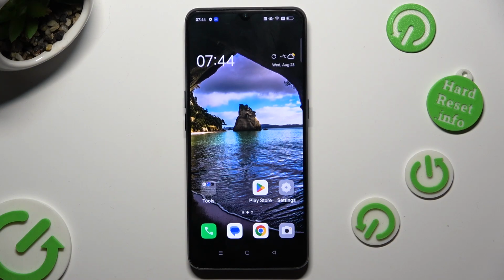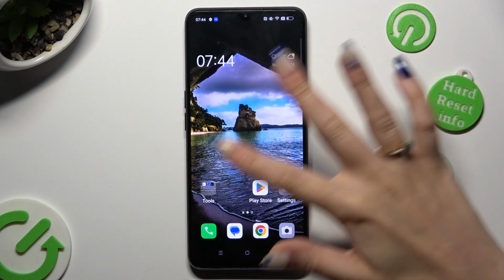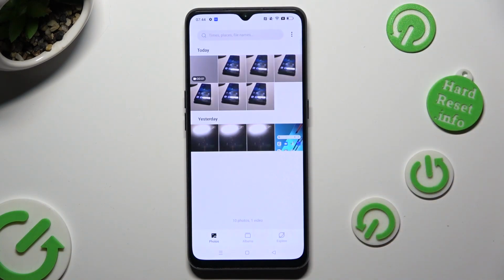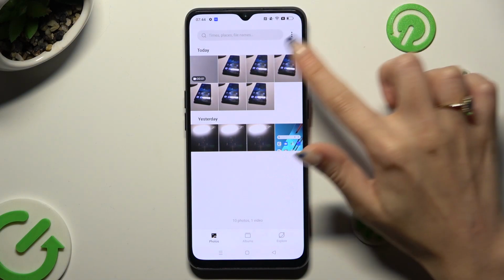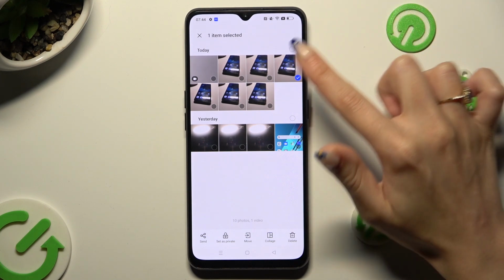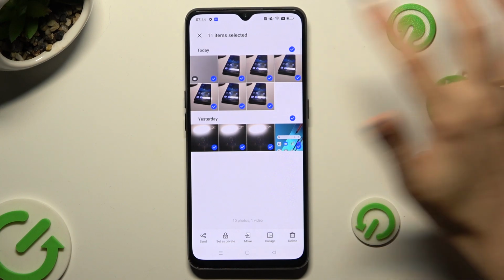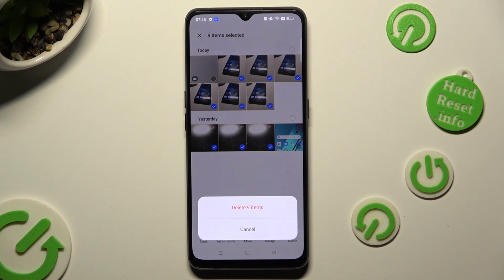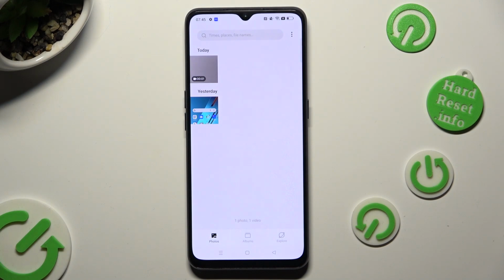How to Delete Multiple Gallery Files at Once on OPPO Find X2 Lite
Running out of gallery space? Our tutorial video shows you how to efficiently select and delete multiple files simultaneously on your OPPO Find X2 Lite. Learn how to declutter your gallery with ease, freeing up storage for new memories. Watch now to uncover the step-by-step process and enjoy a tidy gallery experience. Click to optimize your storage management on your OPPO Find X2 Lite!

How to select and remove multiple photos and videos simultaneously on OPPO Find X2 Lite? How to manage storage on OPPO Find X2 Lite? How to erase multiple files at once on OPPO Find X2 Lite?